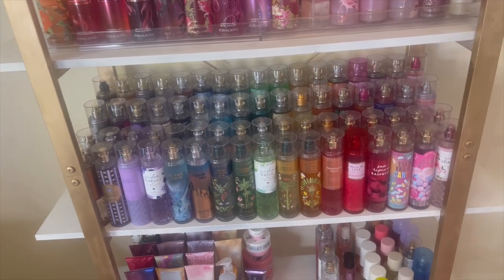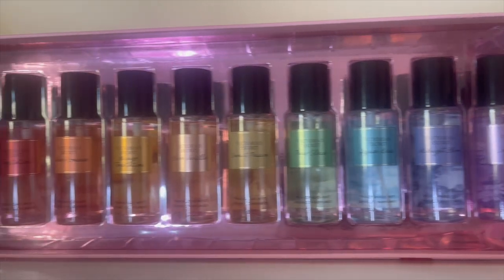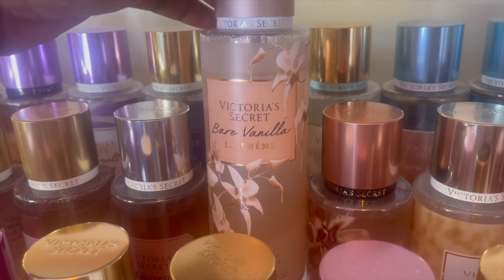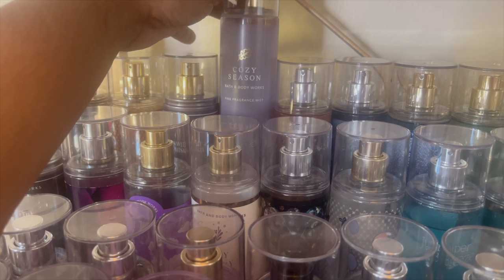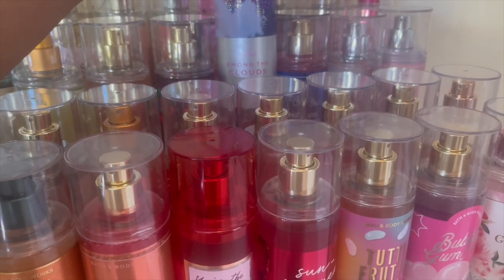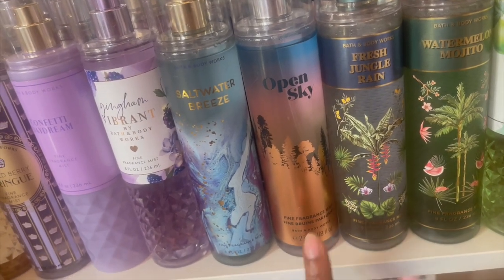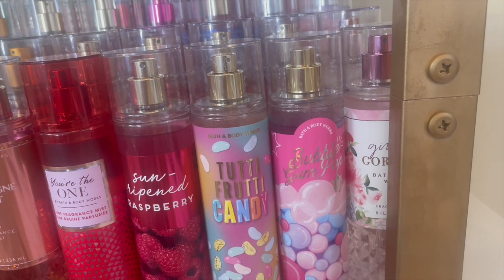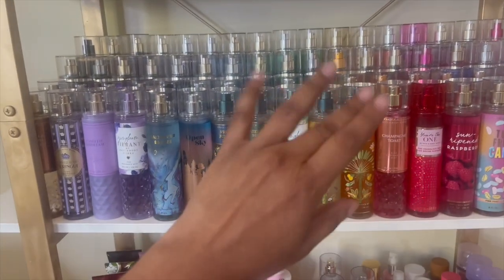Going through my entire Bath & Body Works and Victoria's Secret Collection before Semi-Annual Sale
—— OPEN ME ——

Let’s go through my entire Bath & Body Works and Victoria’s Secret collection before SAS!

My new Fragrance page on IG